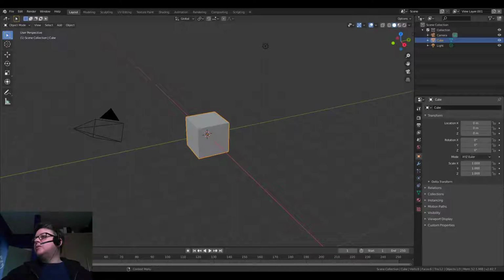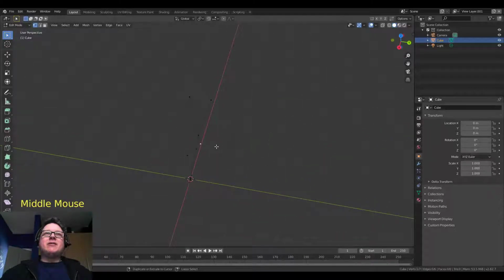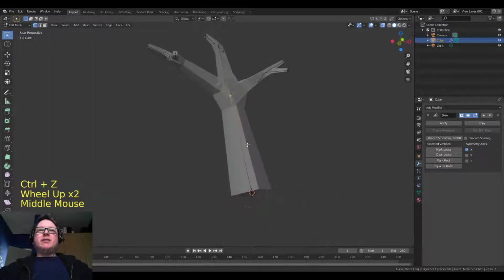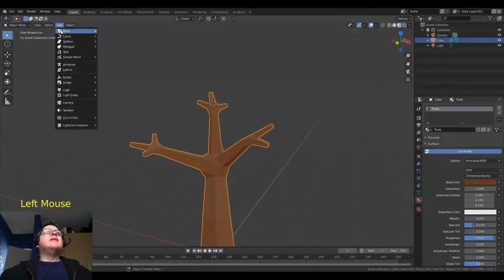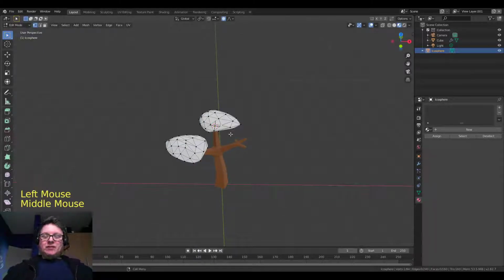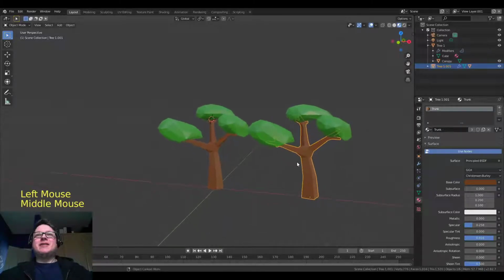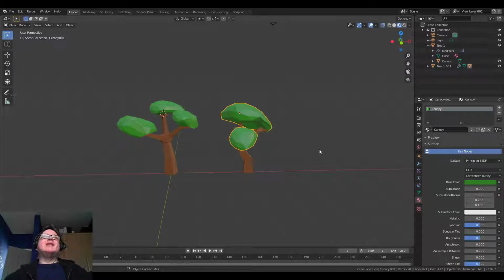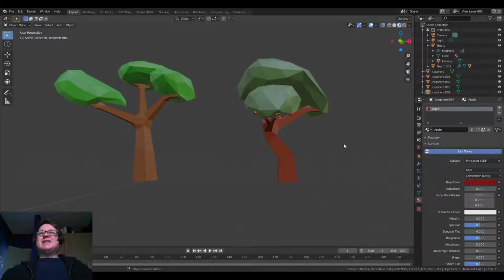CoderDojo Athenry Modellers 2019 - Making Low-Poly Trees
Creating low-poly trees